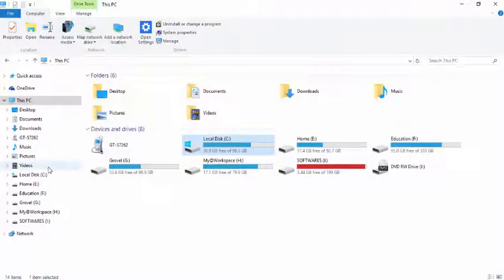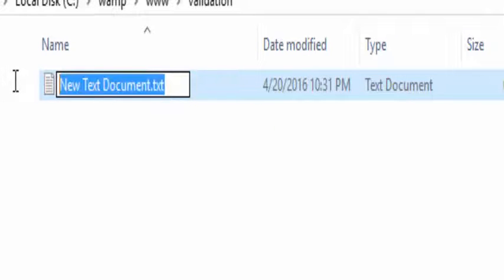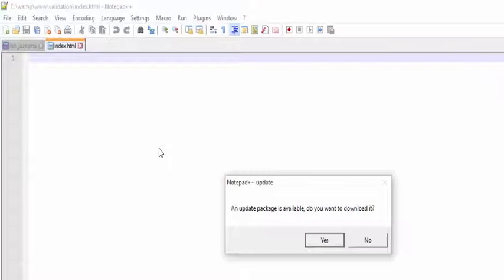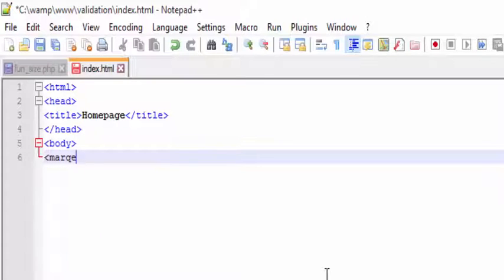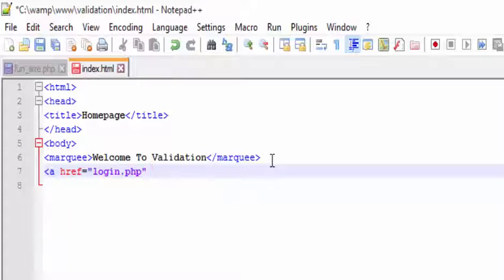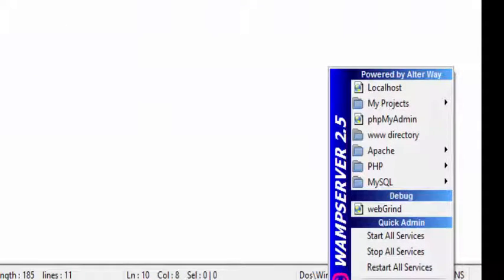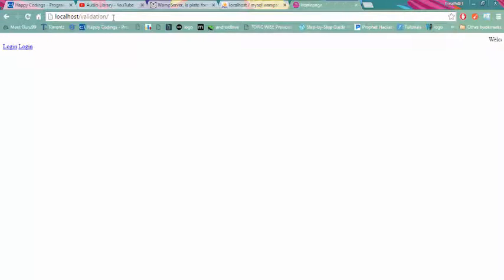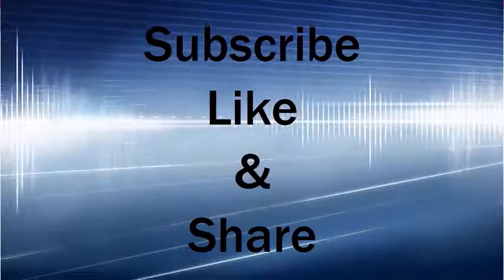How To Create A Login Validation Website Using Php and Mysql ---Creating Homepage [ Part 3 ]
In this video lecture i am telling the introduction of validation, wamp server  and connection to database.

2.How To Create A Login Validation Website Using Php and Mysql ---Installing Wamp Server [ Part 2 ]

5.How To Create A Login Validation Website Using Php and Mysql ---Finally Login Validation[ Part 5 ]